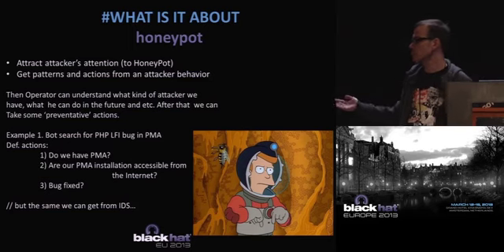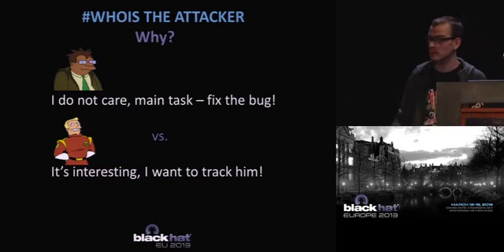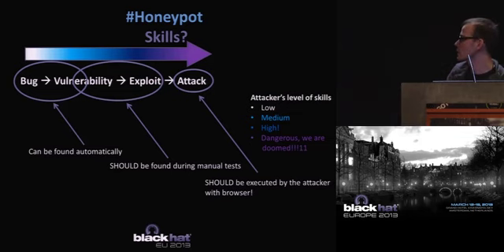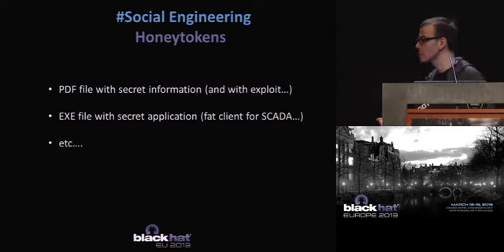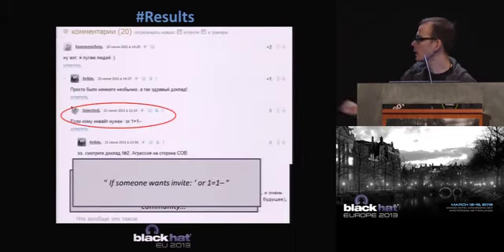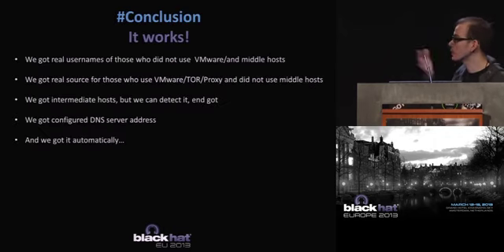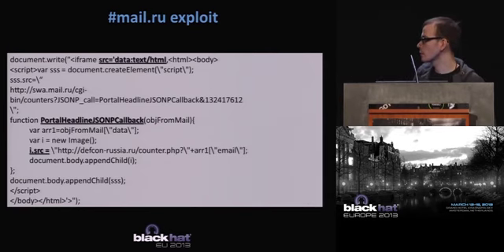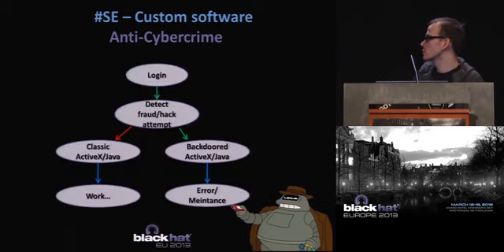Black Hat EU 2013 - Honeypot That Can Bite: Reverse Penetration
By: Alexey Sintsov

This talk will be considered by the concept of aggressive honeypot. The main concept is that "defense can be aggressive" and how this might work. We will also profit by:

    De-Anonymizing attackers.
    Filter and find non-bot attacks.
    Determine the attacker's technical skill level.
    Get control of the attacker

Also, we will try to answer these questions:

    Who can use these techniques?
    Why are they useful?
    How effective it can be?

And of course we will take a look into real experiment, real samples of attacks, and results from the realization of this idea. We will also cover more interesting things such as which vulnerabilities we can be used- just client-side, or something in 3rd party services? What about social engineering? (All of these can be used, and I'll show how it can be done with real examples!)